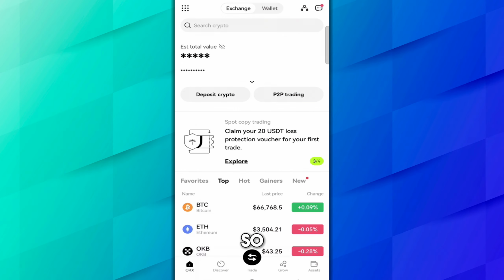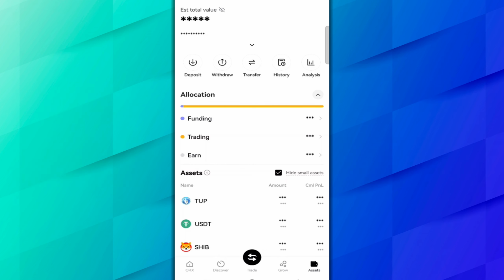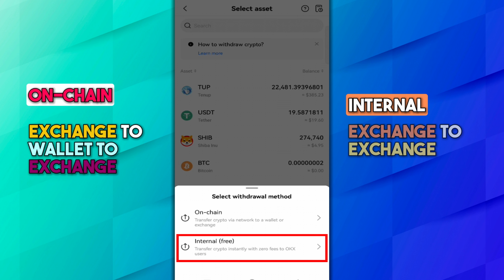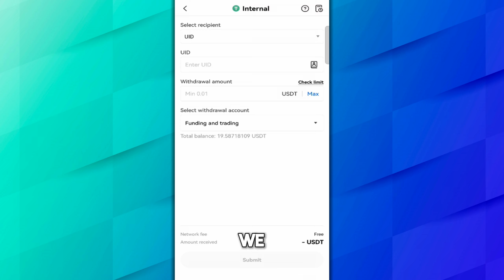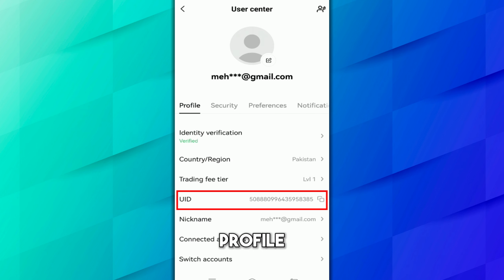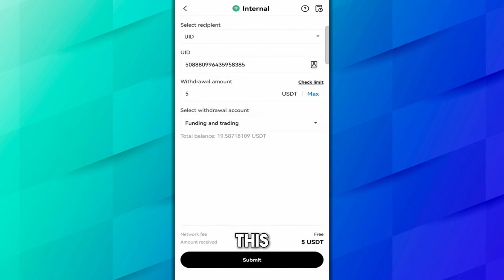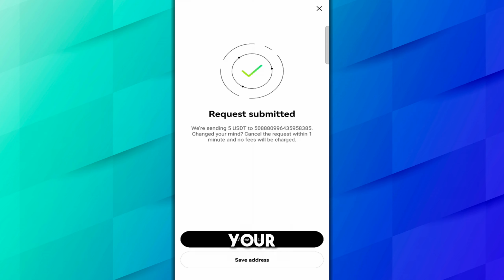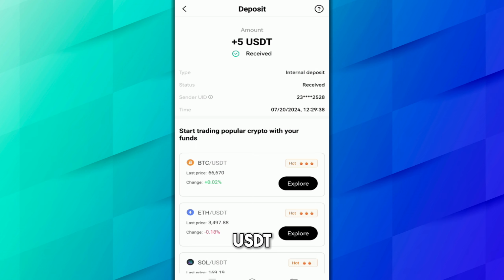Transfer Crypto From OKX TO OKX Using Mobile App - Free Transfer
In this video, learn how to transfer crypto from OKX to OKX using the mobile app for free! We provide a step-by-step guide to help you send cryptocurrencies within OKX seamlessly. From selecting the right cryptocurrency to entering the correct wallet address and confirming the transaction, we've got you covered. With OKX’s mobile app, you can manage your digital assets and perform free transfers quickly and securely. This video is perfect for beginners and experienced users who want to make the most out of OKX's features. Start transferring crypto easily with our detailed tutorial!